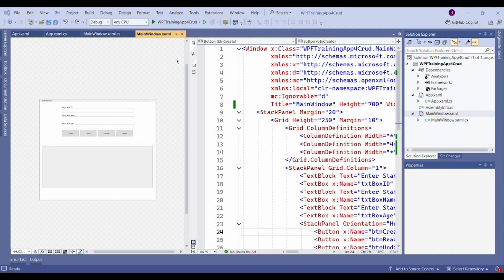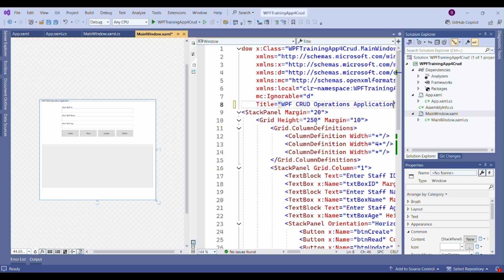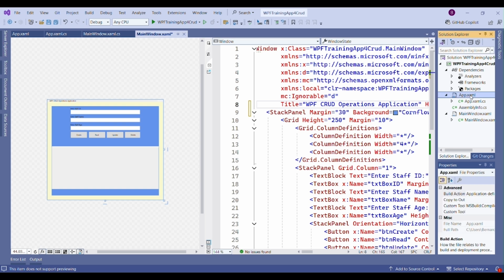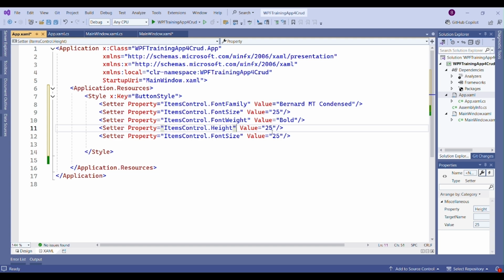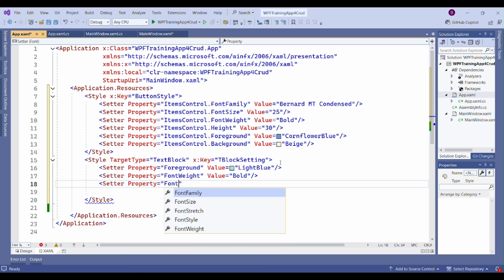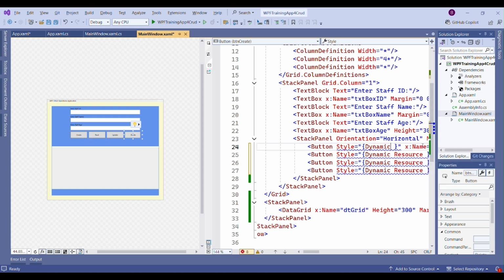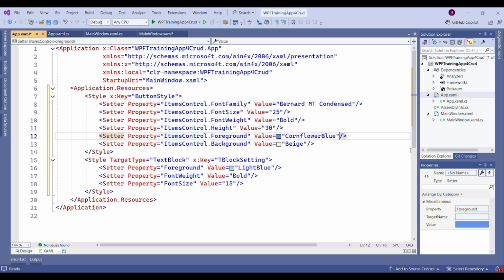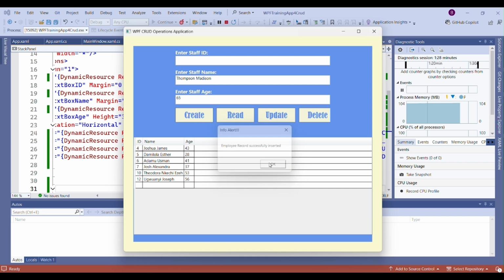Introduction to CRUD Operations Using WPF/C# Part 7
This tutorial showcases how to build a CRUD (create, read, update, and delete) operations application using WPF/C#/.Net

csharp